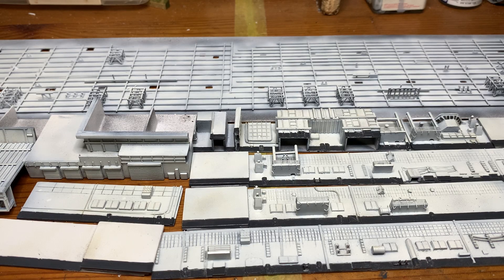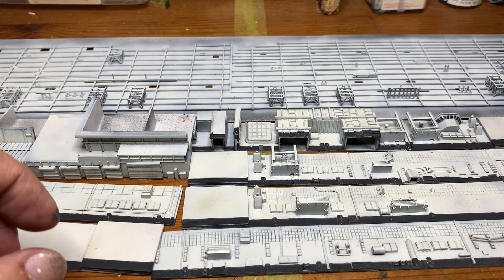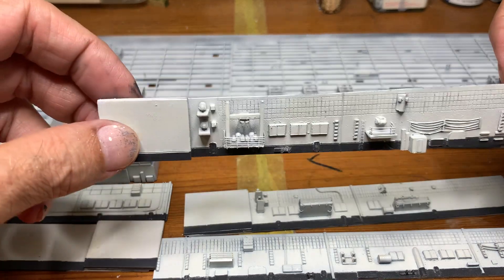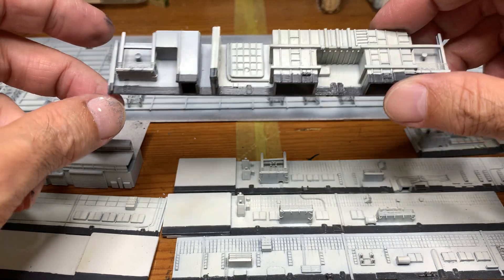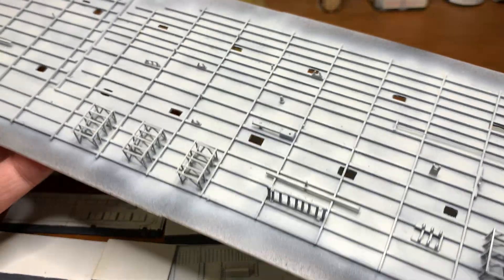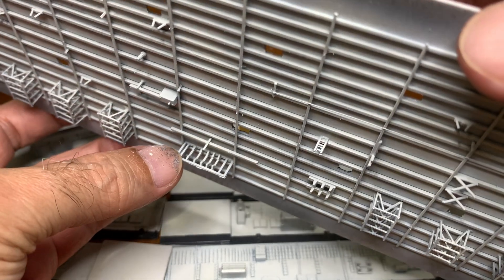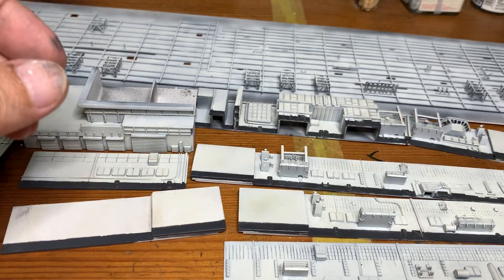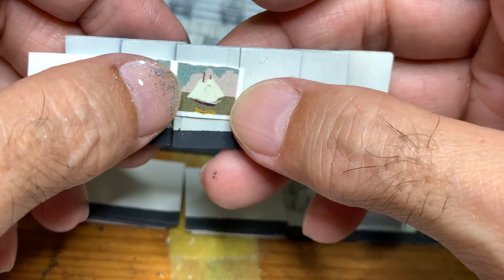1/350 USS Enterprise CVN-65. Mini Hobby Models. build update part 7.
in this video i have 2 major bad news. hangar bay painted but having problems to proceed. it’s disappointing but i still hope you enjoy the video.